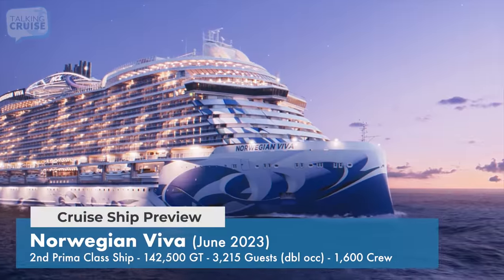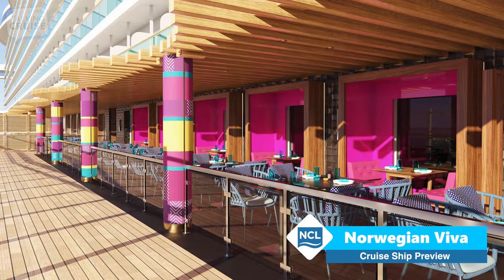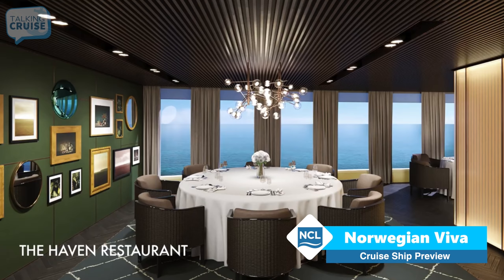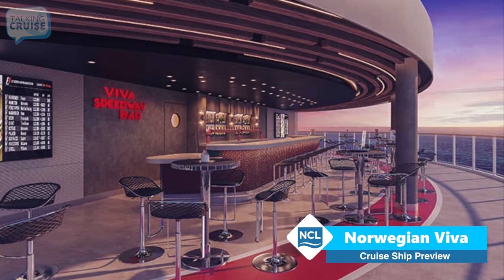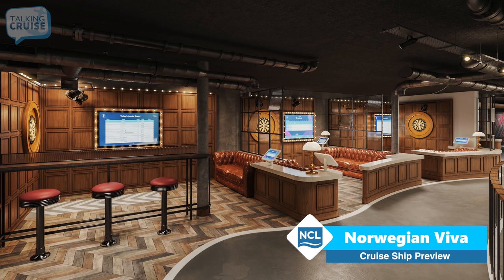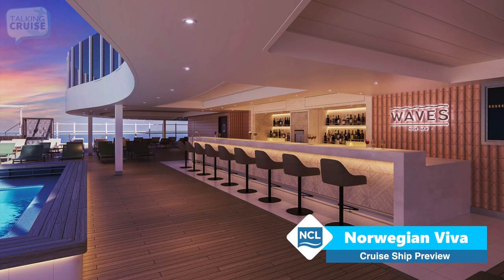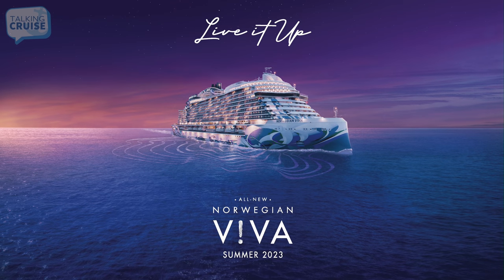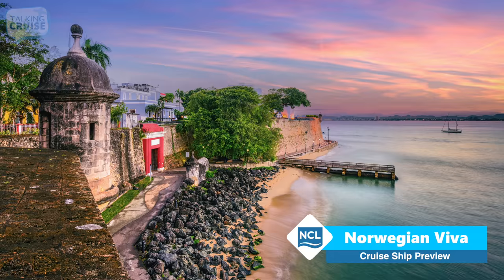Norwegian Viva | Cruise Ship Preview (2023)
With the first ship of Norwegian Cruise Line’s new Prima-class being readied for launch in 2022, a second, Norwegian Viva, has been announced that captures most of the essence of her sister, including all of the newly designed elements specific to this class. While smaller than the most recent Breakaway and Breakaway Plus ship classes, Prima class ships are all about the wide-open spaces.

Highlights include Ocean Boulevard, located on Deck 8, featuring the Oceanwalk glass bridge and two infinity pools, Indulge Outdoor Lounge, where guests can warm up on cool nights with friends around the firepit and go all-in on some amazing food options at the Indulge Food Hall or enjoy dining with a view from one of the Ocean Boulevard seaside restaurants.

There's also the completely reimagined Haven onboard Norwegian Viva for the ultimate in luxury offering a private Sundeck with its own infinity pool, hot tub, sauna & cold room and the most comfortable lounging areas. Enjoy exclusive menus throughout the day from the private restaurant, relax with a drink from one of the two bars and socialize or just unwind at The Haven Lounge.

As with many of Norwegian’s most recent ships, single travelers will love the efficiently designed studio staterooms with access to the Studio Lounge, great for mingling and making new friends. Within each room category ranging from Interior, Oceanview, Balcony, Club Balcony & Suite are varying attributes allowing guests to select the perfect room location.

Get your speed on with the return of go-kart racing on a three-level track featuring a longer straightaway and sharp twists and turns as riders pass through the ship’s funnel reaching speeds up to 50mph at Viva Speedway. After that exhilaration, the Viva Speedway Bar is the spot to cool down with a drink and share experiences with other racers.

Continuing the need for speed, head down 10 stories on The Drop, a free-fall dry slide suspended off the side of the ship and plunging riders into a super-fast G-force frenzy. On the other side, The Rush, a pair of dry slides, gives guests the chance to go head-to-head as they race down to the bottom.

TeeTime elevates the mini-golf experience with an over the top nine-hole course featuring the glitz of a Vegas backdrop. Fancy a game of darts, The Bull’s Eye, takes the classic game and elevates it with video tracking and an instant replay feature. If virtual gaming is more your thing, the Galaxy Pavilion, offers 14 attractions including four simulator experiences, two escape rooms and TopGolf Swing Suite utilizing state-of the-art tech and challenging virtual courses.

Make a big splash at the AquaPark featuring NCL’s first Tidal Wave waterslide, where guests can always catch the perfect wave. Smaller cruisers will have a blast in the Kids AquaPark and parents can lounge by the pool or soak in one of two infinity hot tubs and get drinks from the Waves Pool Bar on those coveted days at sea.

When traveling with kids and & teens, Norwegian Viva offers all of the popular programs with dedicated spaces including Guppies (6 months to 3 years), Splash Academy (3 to 12 years) and Entourage Teen Club (13 to 17 years).

Another popular returning hot spot is the Vibe Beach Club. This adult-only oasis with available day and cruise-long passes, features a dedicated bar, two infinity hot tubs and tons of lounging space.

Norwegian Viva will begin sailing in the Summer of 2023 with itineraries in the Mediterranean from Lisbon, Portugal, Southampton, England, Pireaus, Greece and Trieste, Italy, before repositioning to San Juan, Puerto Rico for Caribbean cruising through the Winter.